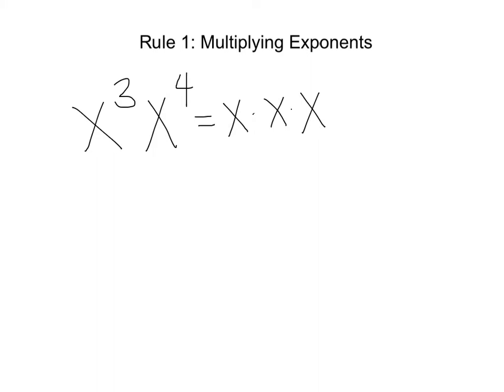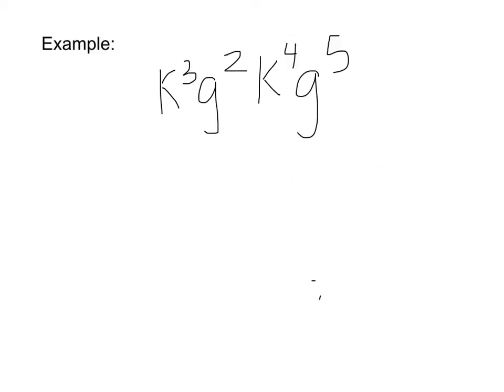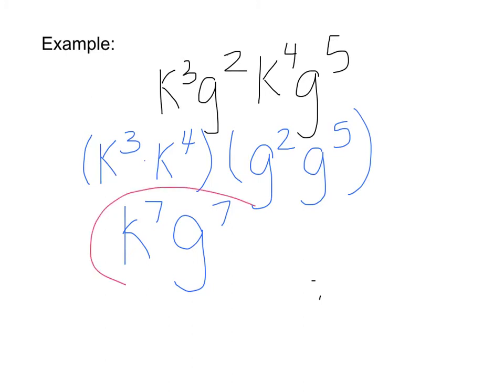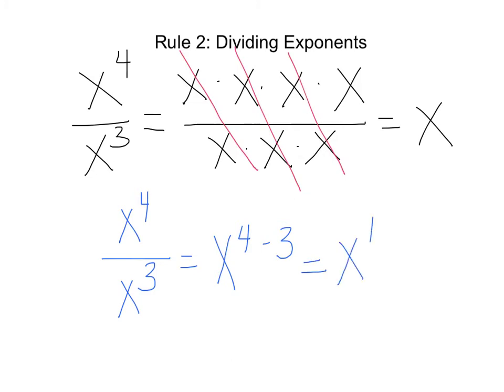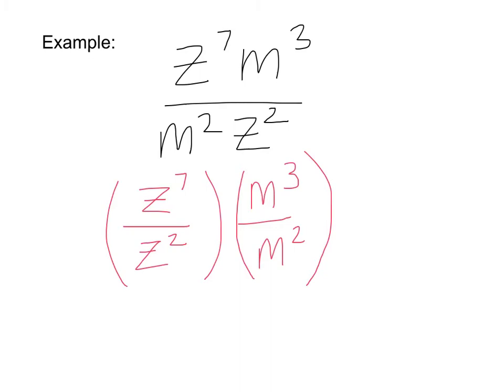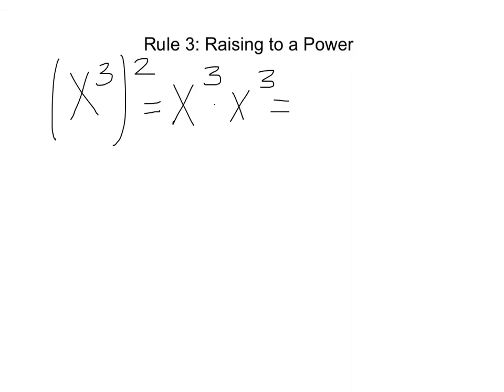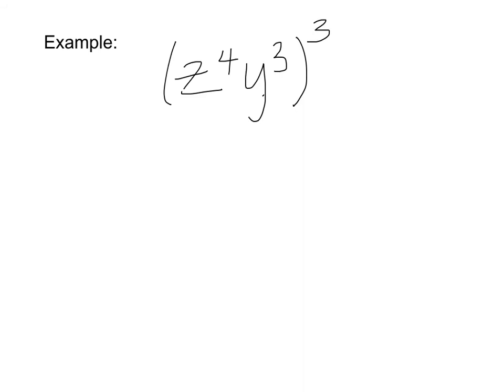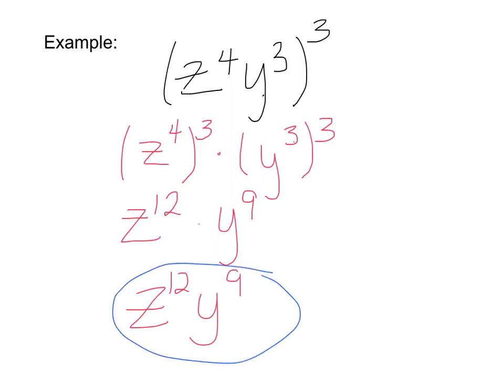2.0B Exponent Operations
Students will use exponent operations to simplify expressions.